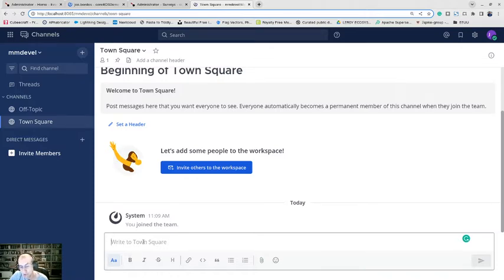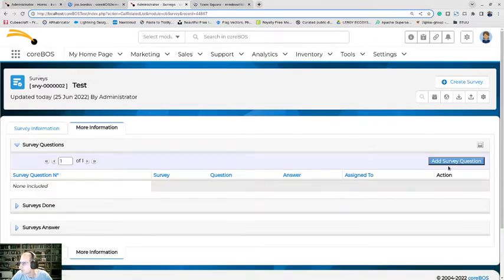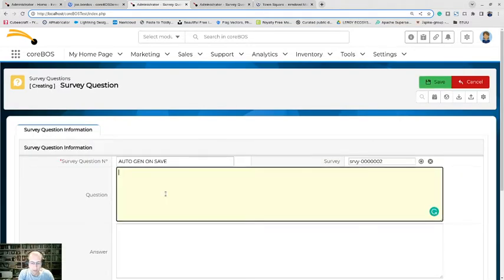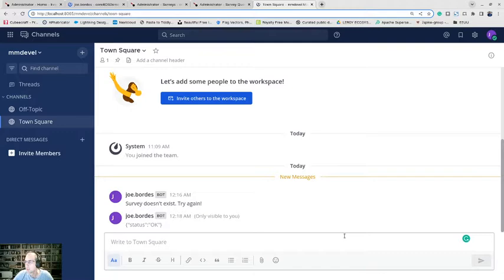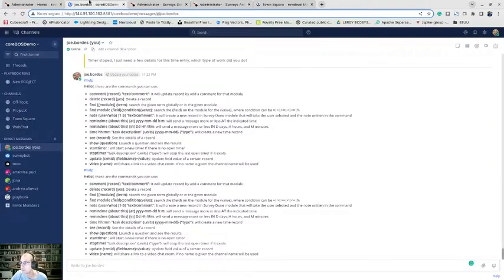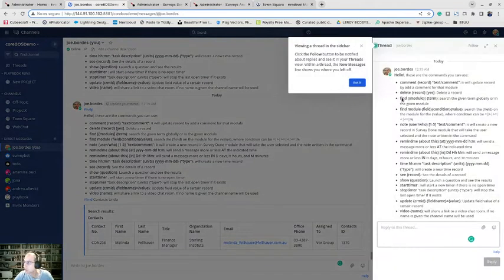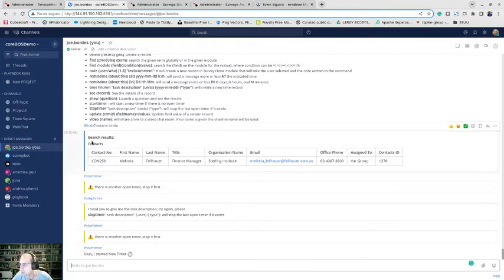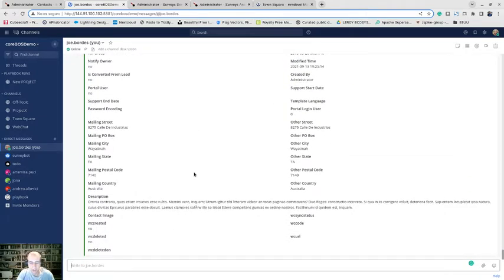Mattermost Hackathon 2022: coreBOS Integrations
We participated in the Mattermost Hackathon 2022 to take the coreBOS-MM integration a step forward. Thanks to the team!!